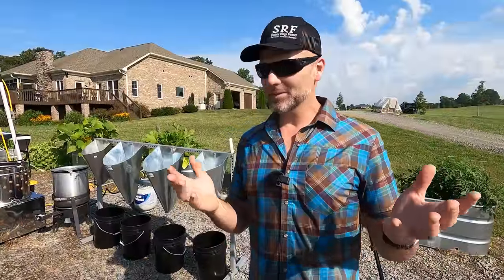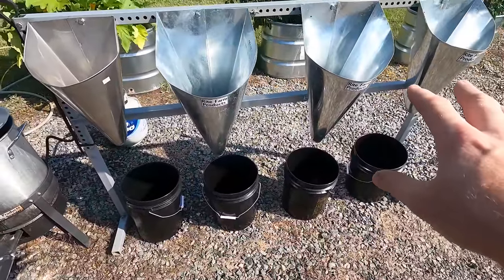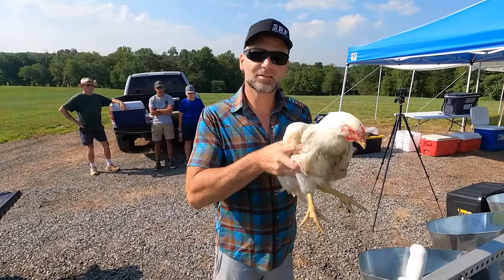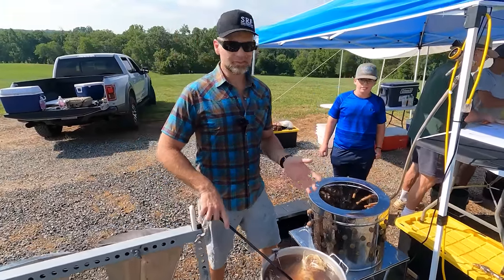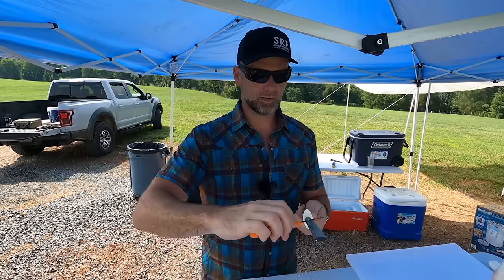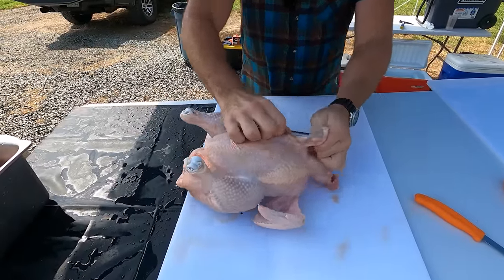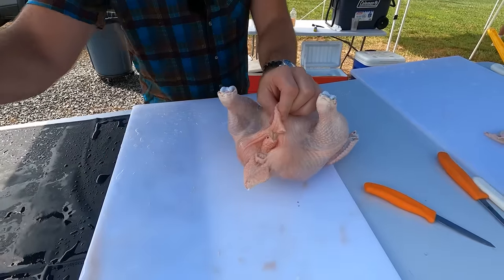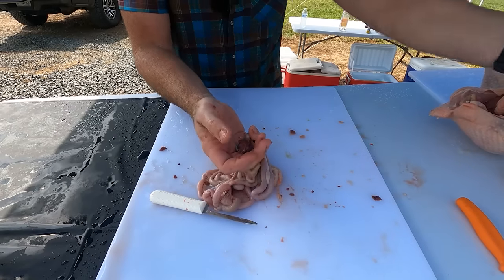How to Butcher Chicken Simple, Easy and Humane Step by Step instructions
How to Butcher Chicken Simple, Easy and Humane Step by Step instructions  Come along today on the farm as we show you the easiest and most efficient way to butcher chicken
Link to all tools used today

00:00 Introduction
00:49 How to set up the equipment
03:13 Start to finish how to butcher
04:11 scalding
05:22 plucking
06:01 butchering the chicken
10:33 bagging for the freezer